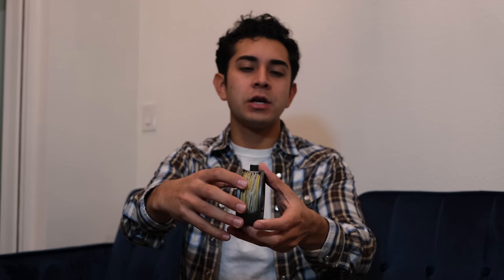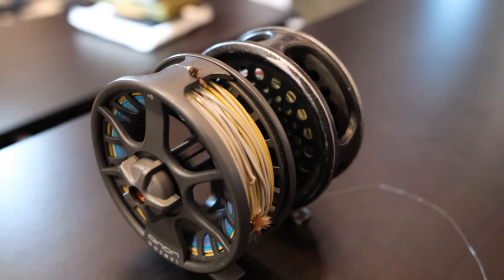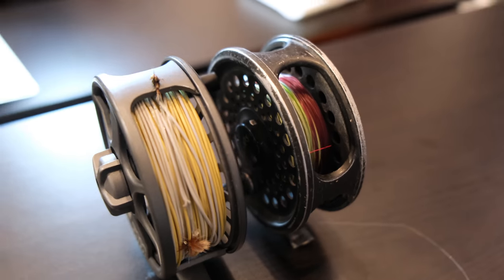Does Fly Line Color Matter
Does your fly line color matter when it comes to spooking fish? Will choosing a specific fly line color help you catch more fish? Lets find out!

Scientific Anglers Fly Line!